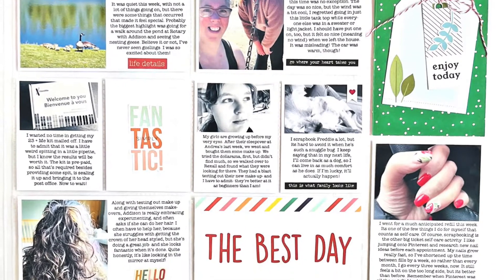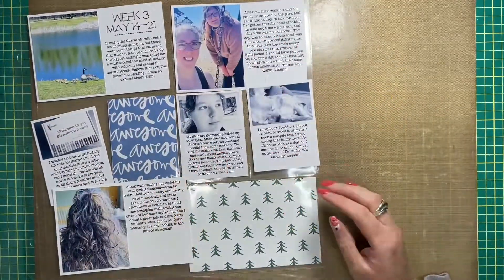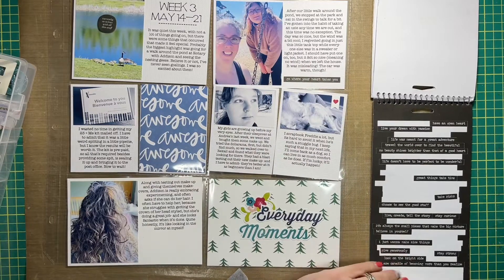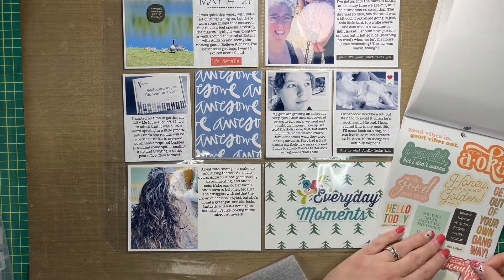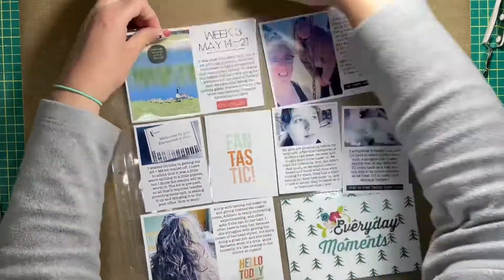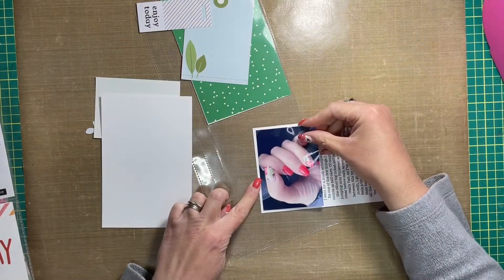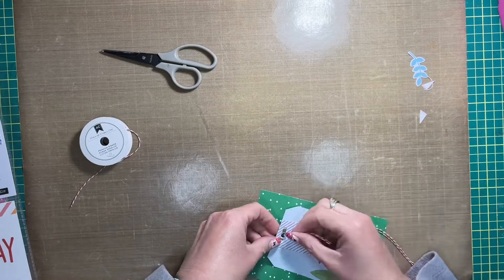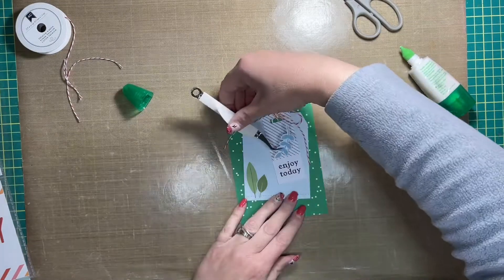PL | Week 3 | Hybrid Layout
Hi friends, thanks for visiting my channel today. I hope something in today’s video inspires you! I began this layout by choosing my photos and printing them at 2.75x1.75 inches or 3x3.75 inches using my Epson ET 2760 printer. Next, I typed my journaling on the computer (I use an iMac) and printed it to fit into the space left on onto the 4x6 and 3x4 cards after adhering the photos. I followed the same process for the insert; I embellished with physical products from Simple Stories, Pinkfresh Studio, CTMH, Ali Edwards and Tim Holtz.

I used retired products to put this spread together, but you’ll be able to find similar products in these places: